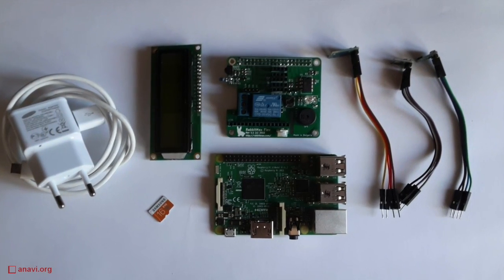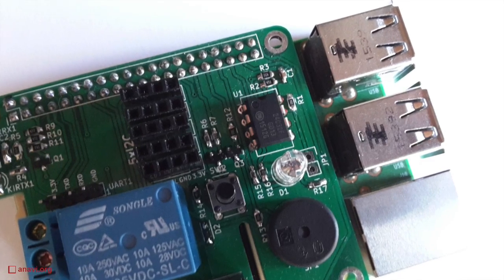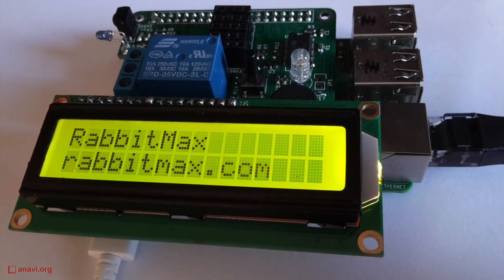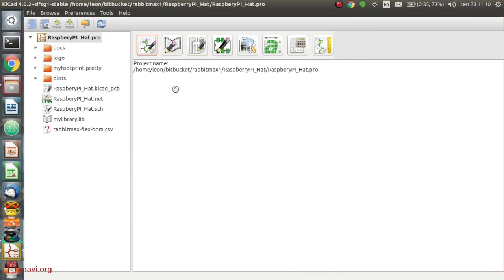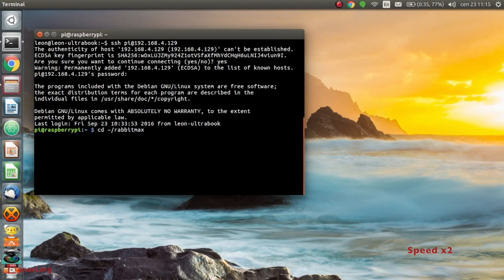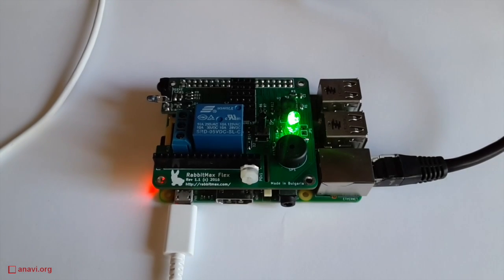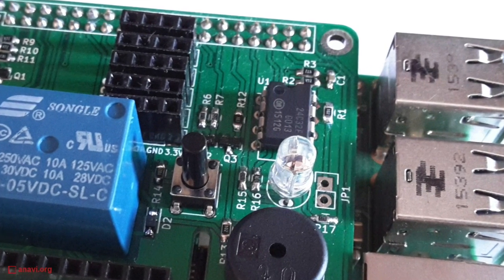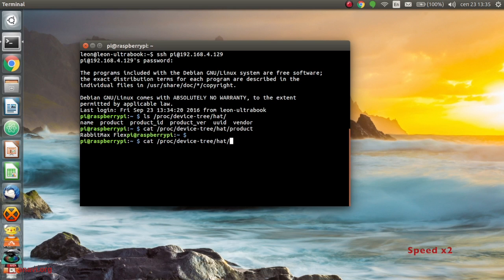RabbitMax Flex Raspberry Pi HAT for Internet of Things (IoT)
Introducing RabbitMax Flex Raspberry Pi HAT for Internet of Things (IoT). It is on sale at Tindie

RabbitMax Flex has a relay, a button, a piezo buzzer, a RGB LED, an infrared receiver and an infrared transmitter. The best feature is that you can attach up to 5 sensors and a character LCD display module.

So far the officially supported sensors are for:
* Temperature and barometric pressure
* Temperature and humidity
* Light

Of course you may also attach any other I2C sensors but you will have to take care of their software integration.

This HAT is compatible with any Raspberry Pi models and versions with 40 pin headers: Raspberry Pi Model A+ and B+, Raspberry Pi 2, Raspberry Pi 3 and Raspberry Pi 0.

RabbitMax Flex has been tested using Raspbian - the most popular GNU/Linux distribution for Raspberry Pi. It should work with any other GNU/Linux distributions too. The hardware was been developed using the free and open source electronics design automation suite KiCAD.